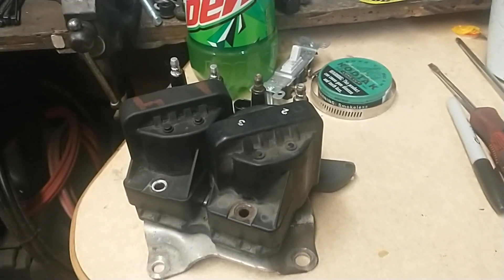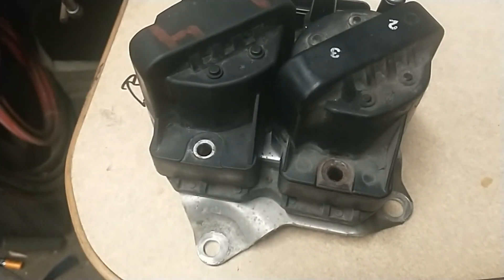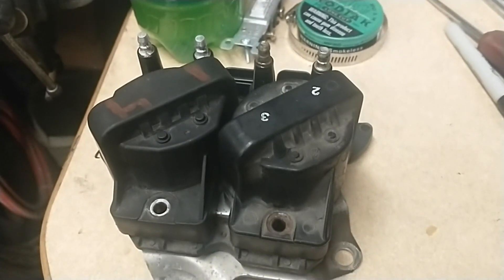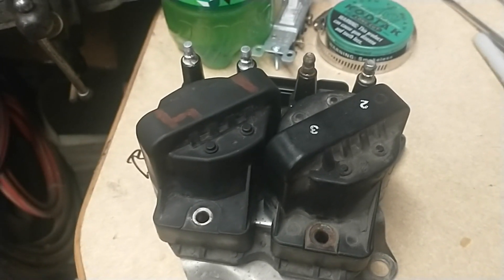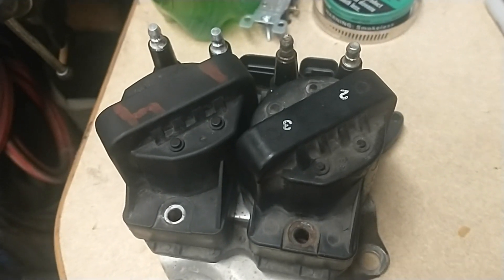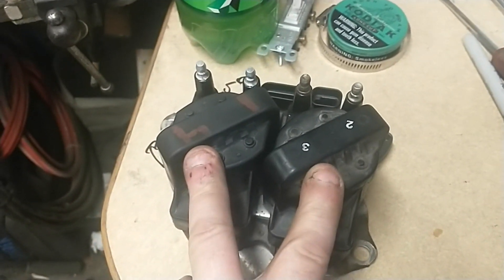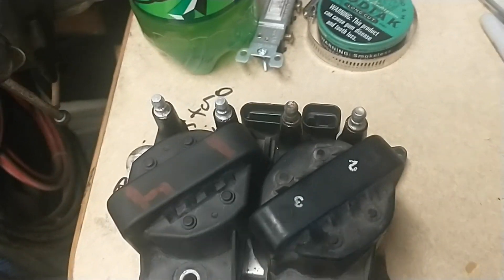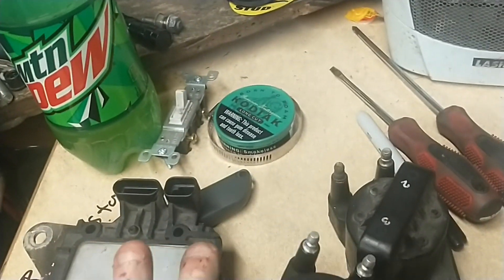I Found The Gremlin In The S 10!!!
After two weeks of diagnostics and head scratching I found the problem with the 1996 Chevy S-10 that belongs to my son.  This one was a real head scratcher but after finding it the symptoms make logical sense. Check out what I found...